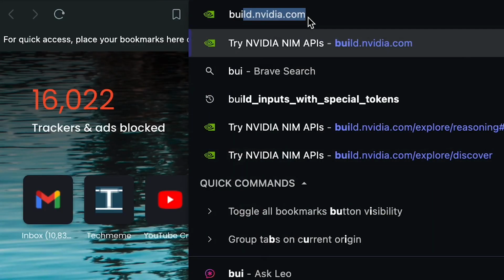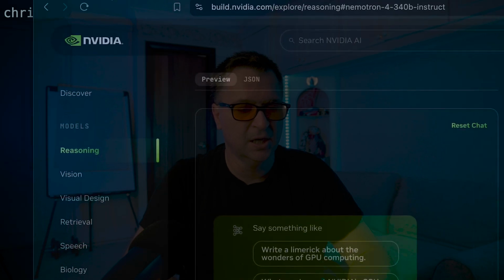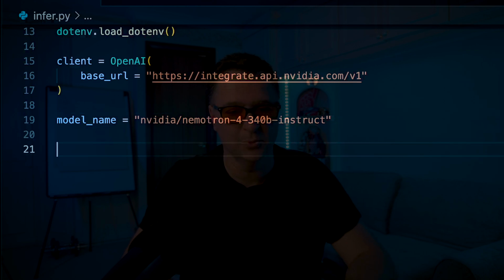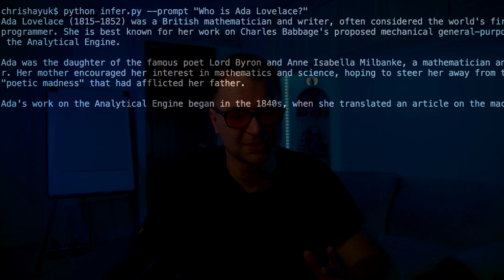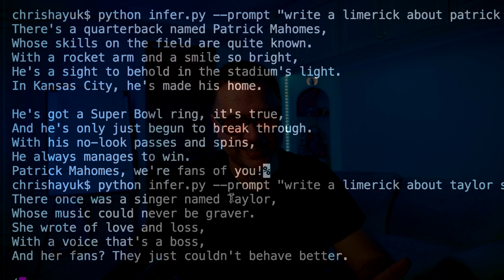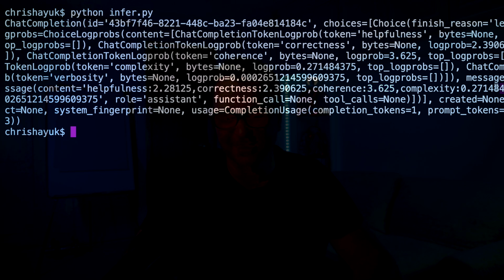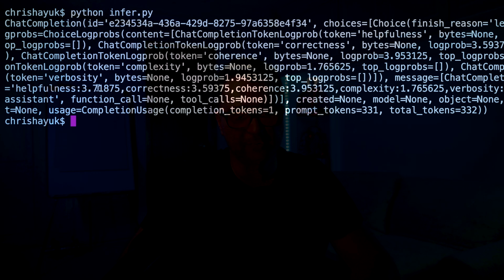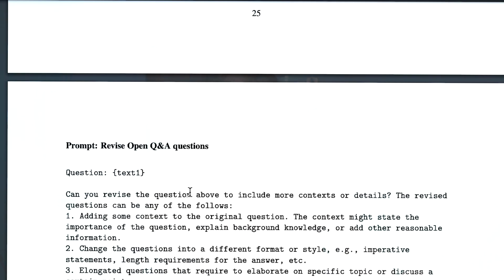NVIDIA's Nemotron-4's is totally insane for synthetic data generation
the nvidia nemotron-4 340 billion parameter models are brand new open source models from nvidia that you can use to generate your own synthetic data.  in this video chris shows you how to get started with nvidia cloud and nvidia nim services.  using nvidia cloud you can use all the major open source and commericial models such as llama3, mistral, google and ibm granite models.  in this video we focus on the new nvidia nemotron instruct and reward models showing how you can use the models to generate synthetic data, and judge the outputs using the reward model.   even if you're not interested in training models, the nvidia cloud is very fast for training and inference of ai models.